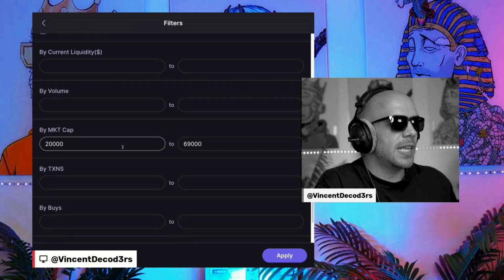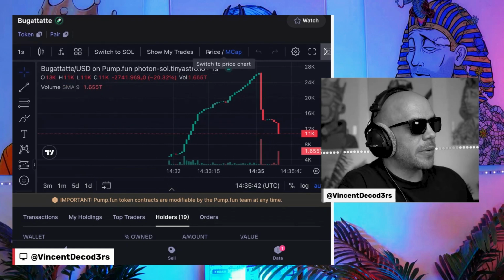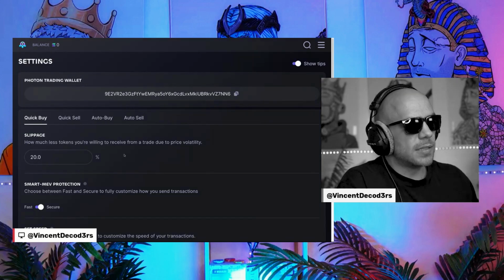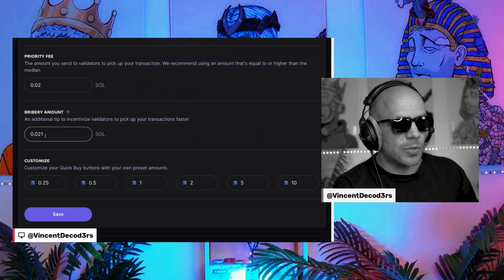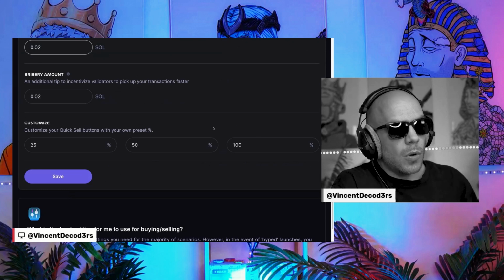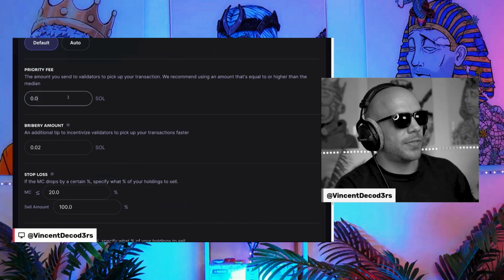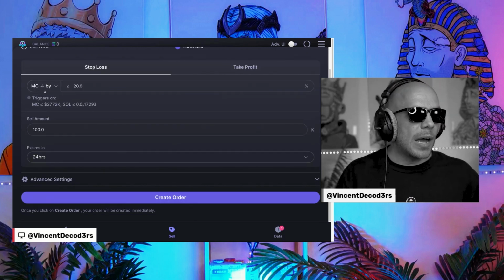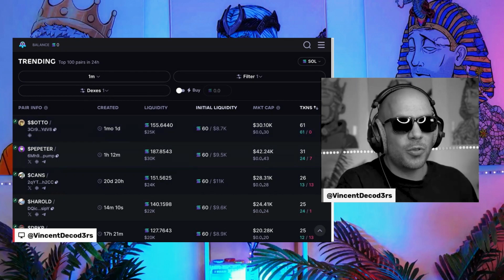Photon: Make Money Trading Memecoins On Pump.Fun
Are you sure you have the correct settings on Photon to trade correctly?
Let's check it together!

*CHAPTERS*
00:00:00 Introduction

*ENGAGE*
This livestream is all about YOU! Ask questions, share your thoughts, and be part of the Web3 conversation. Your input drives the discussion!